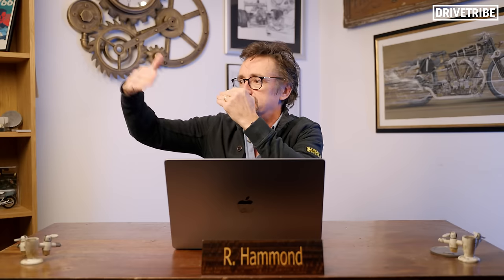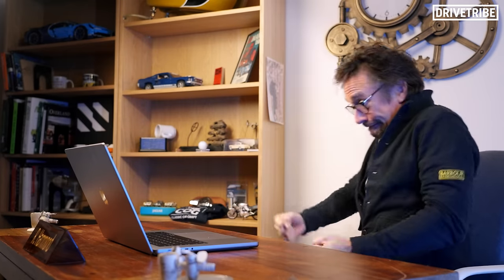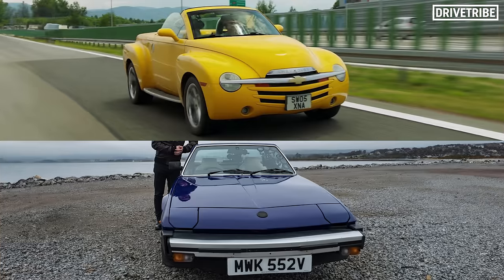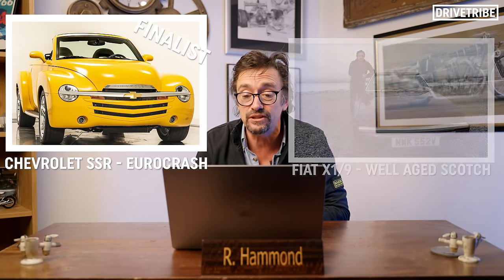Richard Hammond decides his greatest Grand Tour car of all time!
This is a big one – we set Richard Hammond the task of crowning his favourite Grand Tour challenge car, by creating a tournament format. Grab a note pad, play along and see if you end up with the same result!